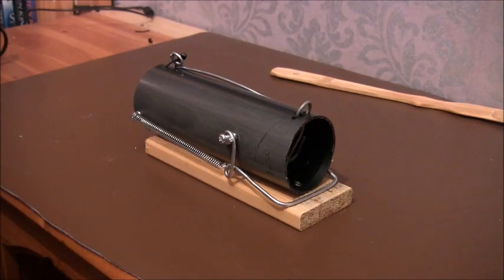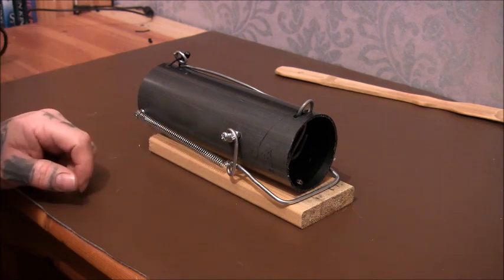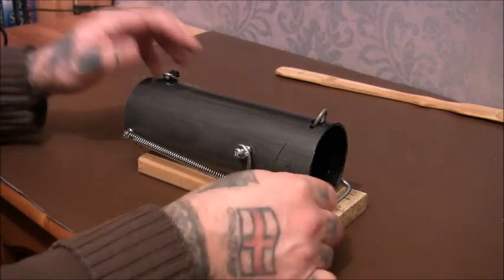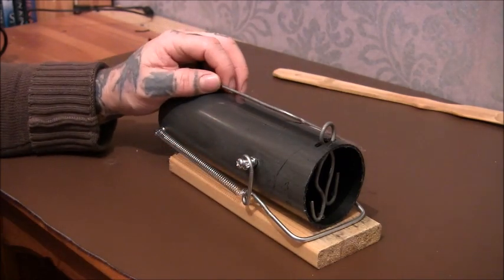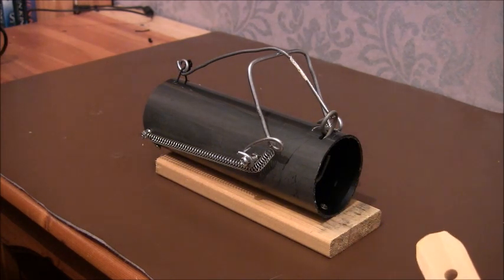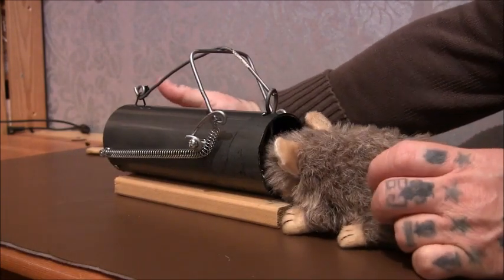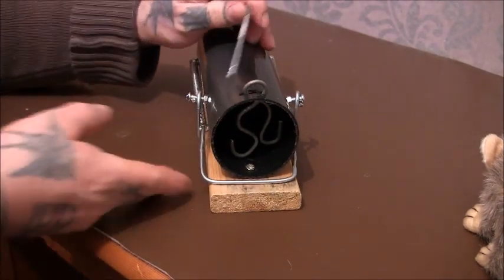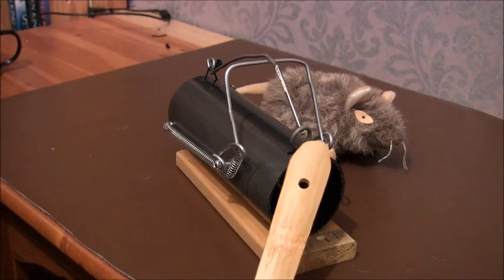Homemade Rat Tube Traps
homemade rat trap,  A look at a homemade tube rat trap , this homemade rat tube trap is based on an Ouell trap , it is a cross between the Ouell 310, the Ouell mini and the Ouell 411 , if this trap had stronger springs it may trap squirrels as well as rats and mice. it looks similar to the  wcs tube trap actually works more like a rat snap trap. this is probably my favourite homemade rat trap so far .